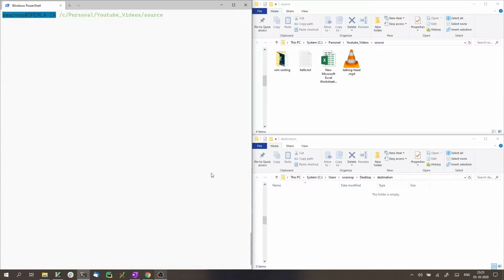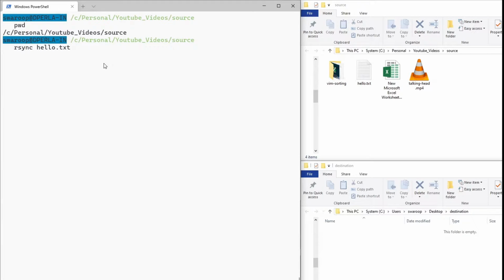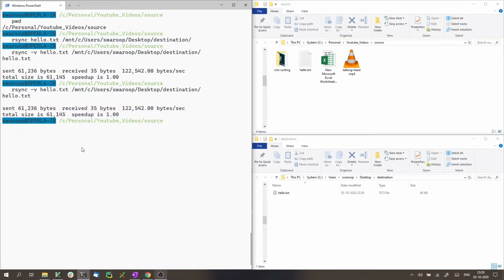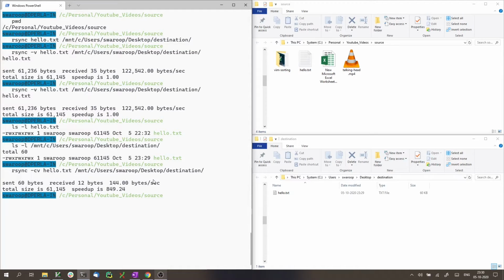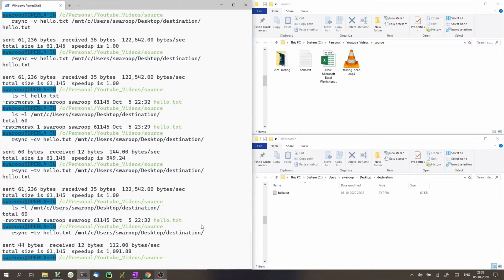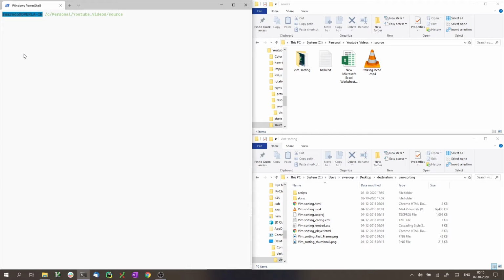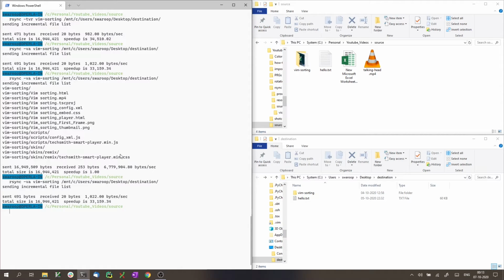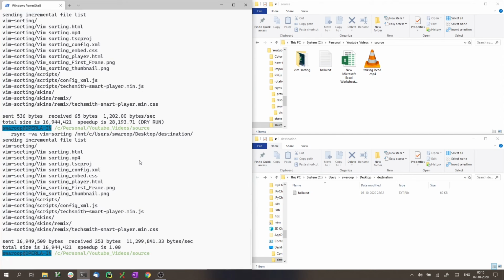How to use Rsync | part 1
Rsync is a great linux utility for file copy, synchronizing two directories  and for performing smart backups. In this video, we will explore the various things we can do with Rsync and the various flags and options it has.

→Timecodes←
00:00 - Introduction
00:52 - Copy a file
01:49 - Verbose Mode
03:40 - Sync with checksums
04:40 - Sync timestamps
05:50 - Copy directories
07:22 - Archive Mode
08:12 - Dry run Mode
10:00 - Swaroop from the future

→Recommended Resouces←
These books are recommended and are approved by Swaroop.
The Linux Command Line, by William Shotts
Python Crash course, by Eric Matthes

→Video Summary←
Rsync is used for syncing files form one place to another. This can be for copying files in the same machine or to a different machine. The basic syntax for rysnc is pretty similar to cp. You pass in the source location and the destination location and it will copy.
By default rsync prints minimal output to the screen. To get more output, we add the -v flag which enables more verbose output.
To determine if a file needs to be synced or not, rsync uses timestamps. But since timestamps get created everytime, it will sync all files. To have rsync check the content of the file, their checksums, we pass in the -c flag. This way rsync will copy only if the file content changes. If we want to sync timestamps, we can pass in the -t flag to it.
Just like with cp, you need to pass -r flag to copy directories with rsync.
Instead of having to pass multiple flags like -r, -t and more, rsync provides a combination flag -a, which stands for Archive Mode.
We can also "preview" what files will be transferred without actually sending them, with --dry-run flag. This is quite useful to see what files will be actually sent.
And finally, If we want to keep the source and destination folders exactly in-sync, you can use the --delete flag. This will make sure everything is in-sync and will delete any files in the destination that were deleted in the source directory.

→Tools/Gear←
Operating System - Windows 10
Terminal - Windows Terminal
Thumbnail Editor - Canva